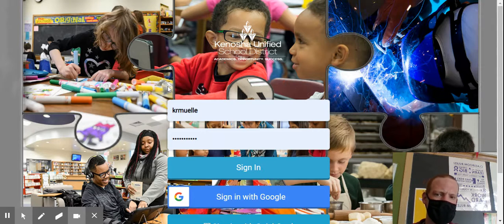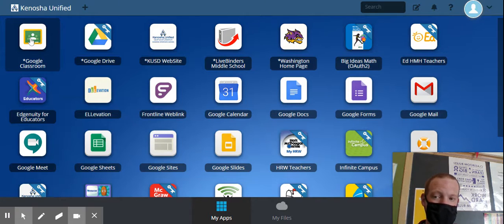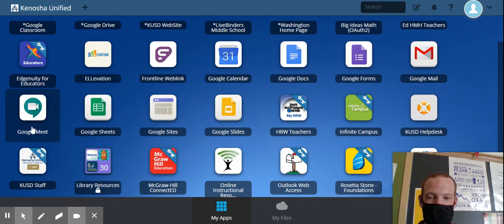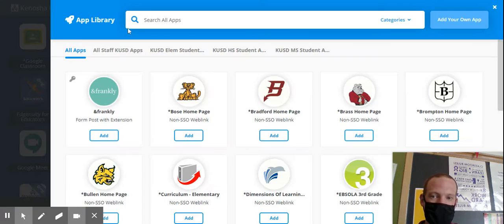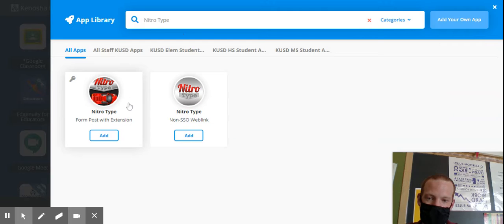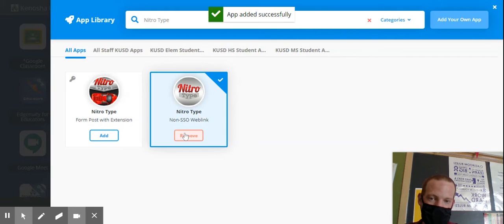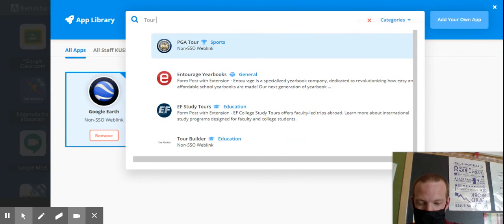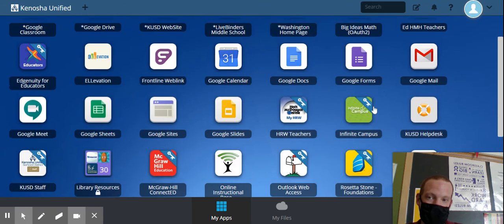How to Add Applications to Launchpad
Video for Tuesday 09-15-20 about how to use Launchpad.